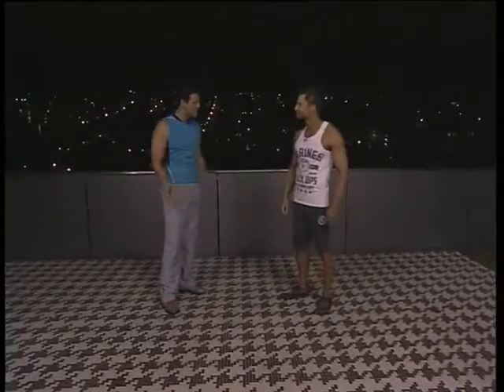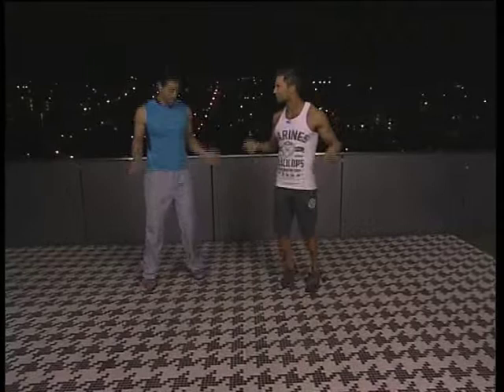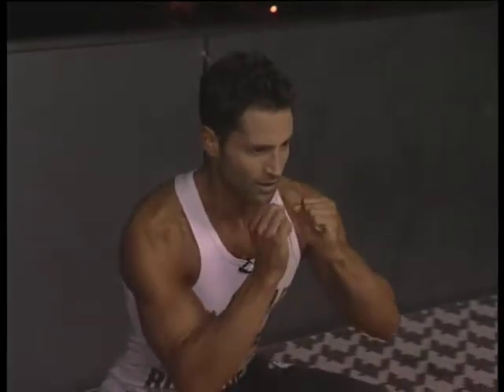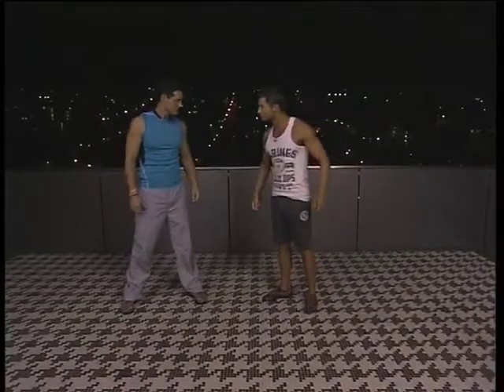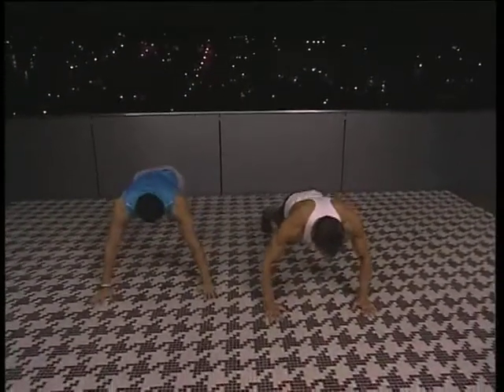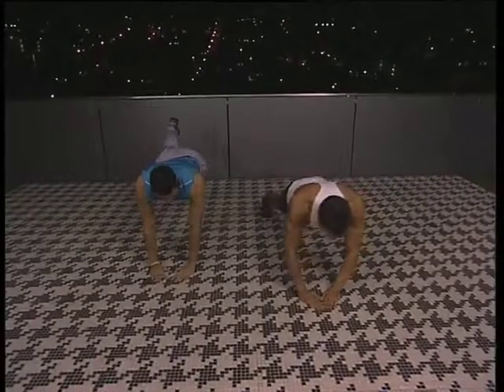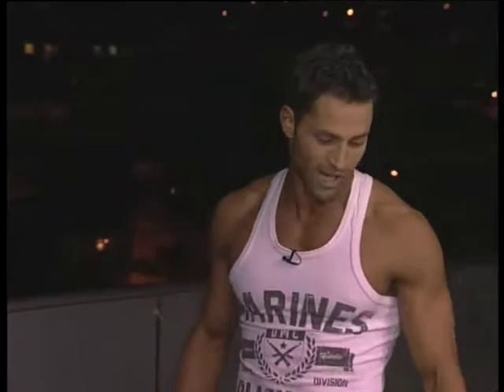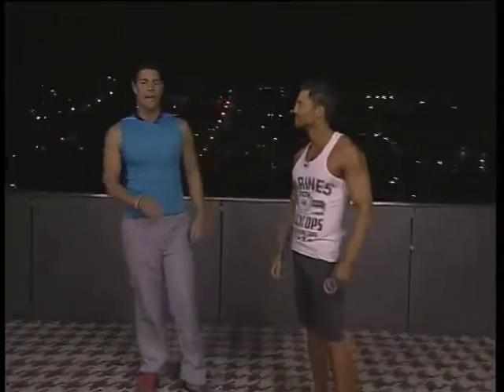Fitness: Spartan Upper Body Workout (18 August 2014)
Get fit the Spartan way with workouts from Jeff Spartan.